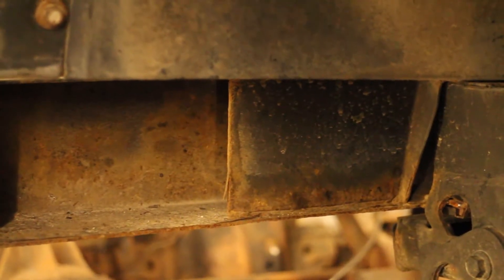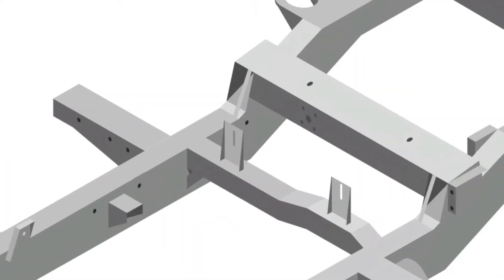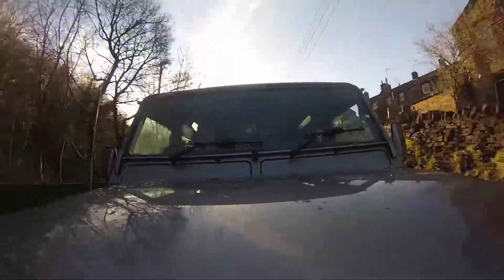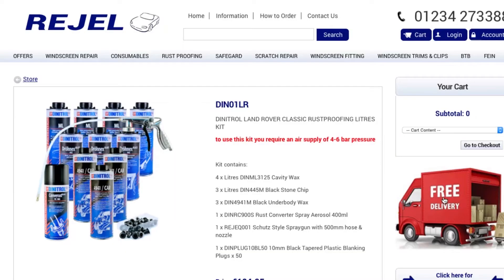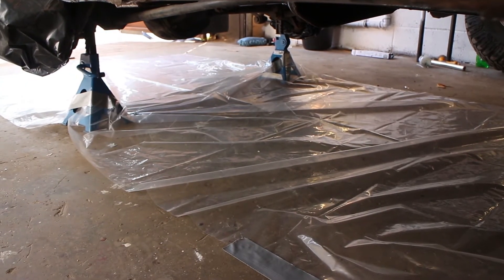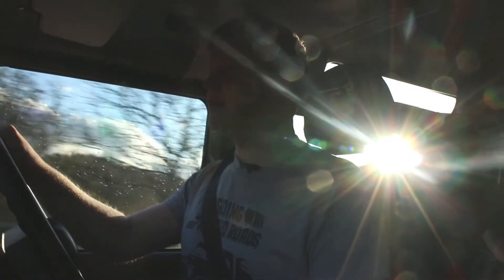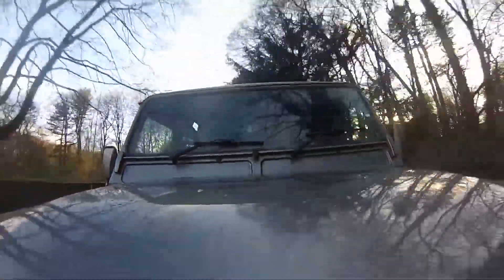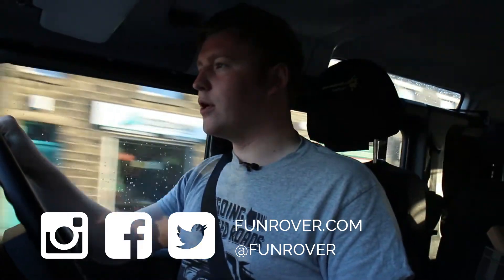Series: Why Land Rovers Rust and how to stop rust with Dinitrol